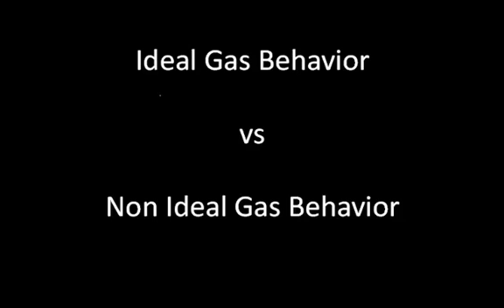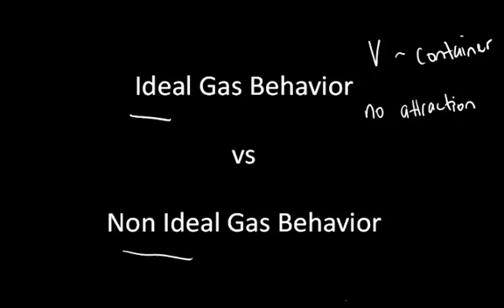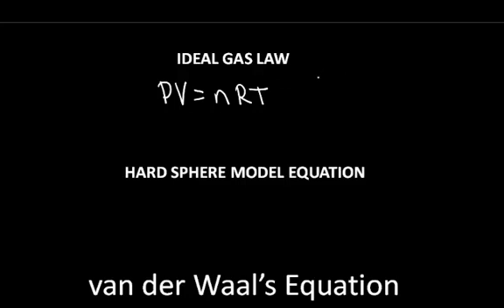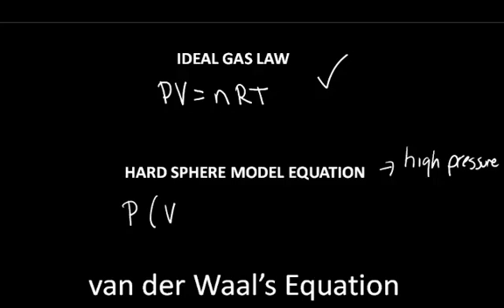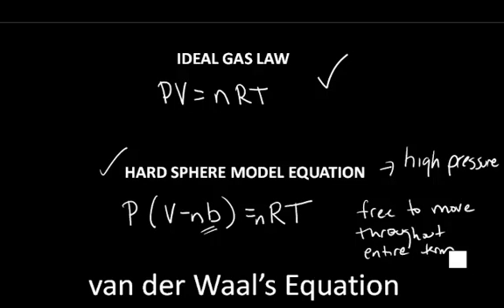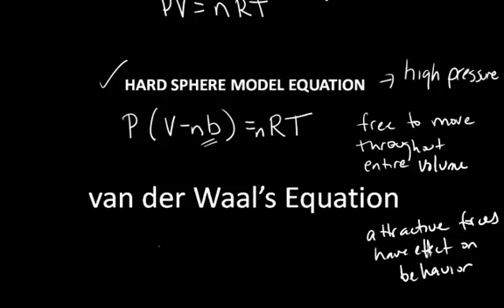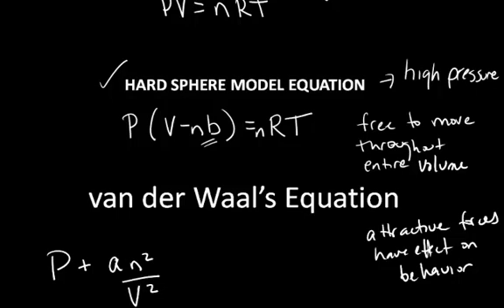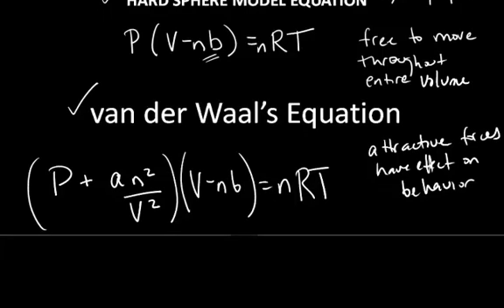Ideal vs Non Ideal Gas Behavior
van der Waal's equation can be used when working under non ideal conditions such as high pressure to correctly predict gas properties.